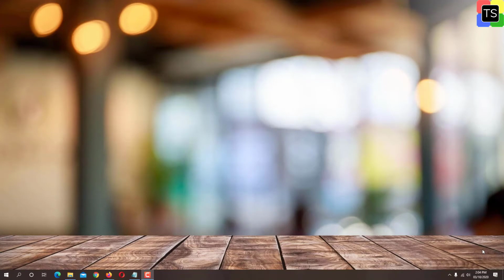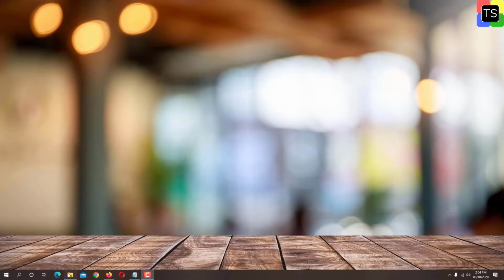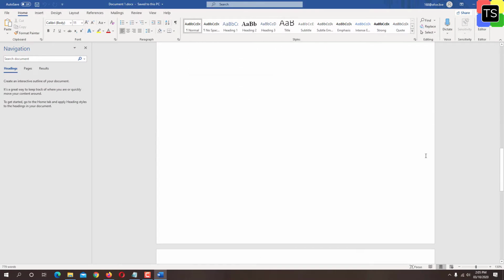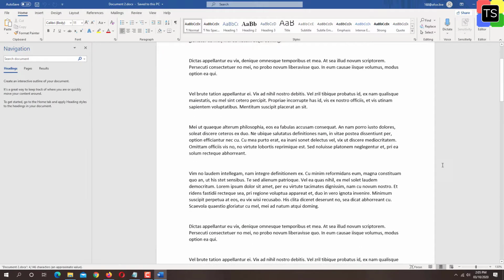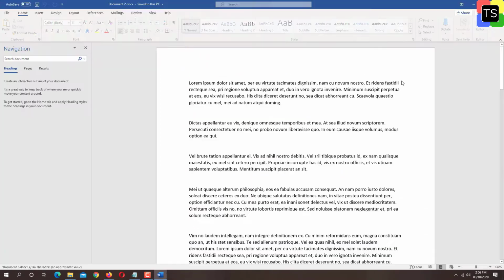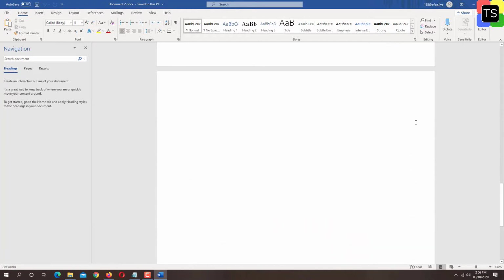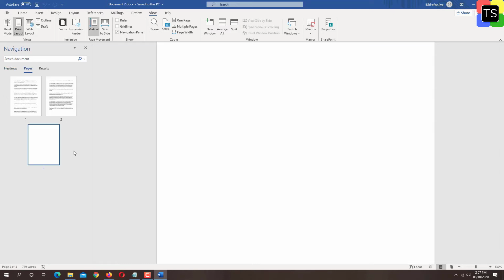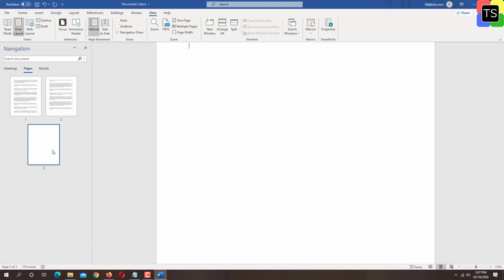How To Delete A Blank Page In Word | Delete Blank Page In Word Document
How To Delete A Page In Word. Video is about how to Delete Blank Page In Word Document. Here you will see how to delete in-between or last page in word document. Many times you might need to delete empty page in word document. This how to tutorial will help you to remove blank page in MS word document.

►► Recommended Videos -